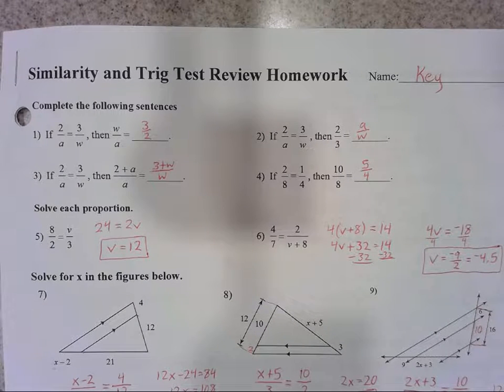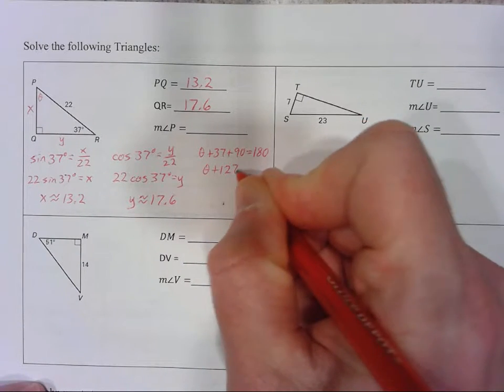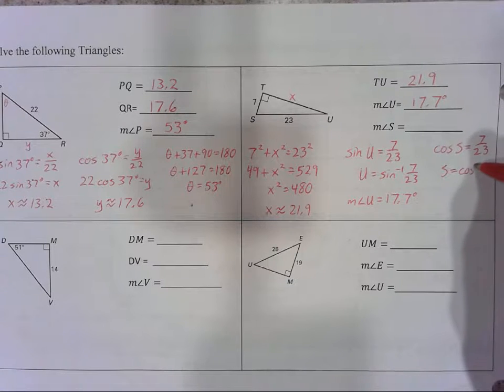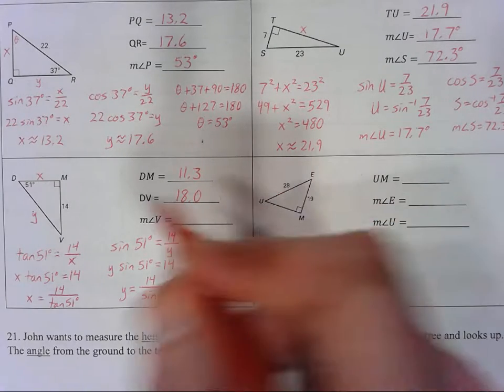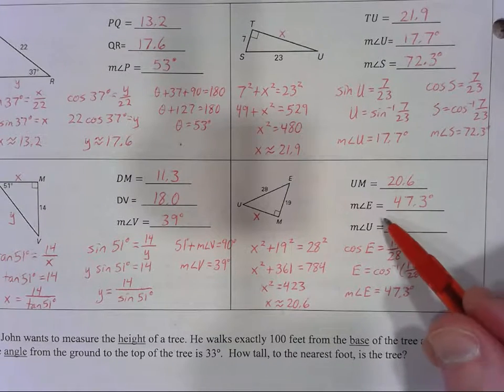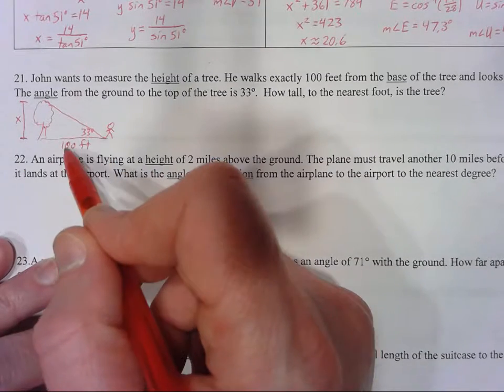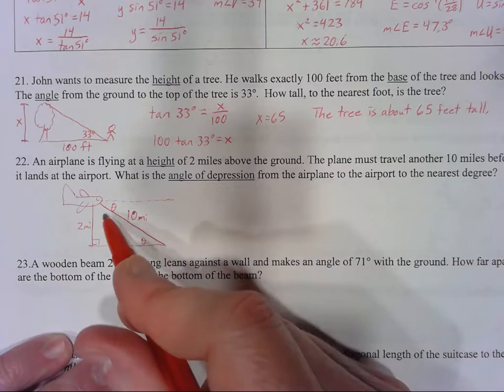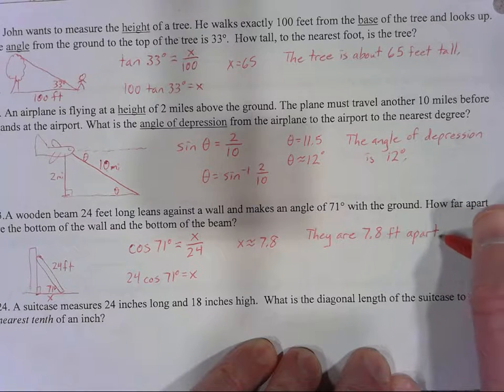Similarity and Trig Test Review Homework page 4